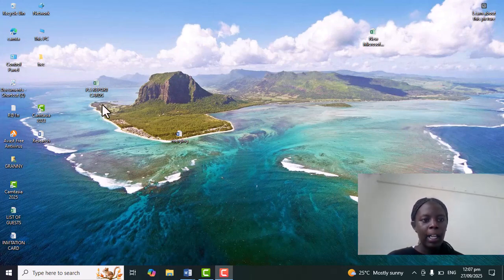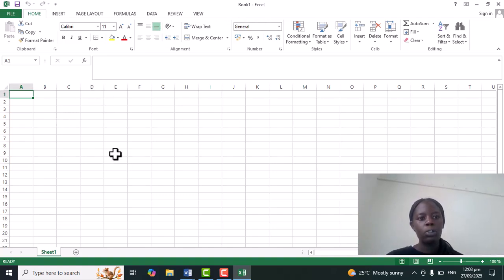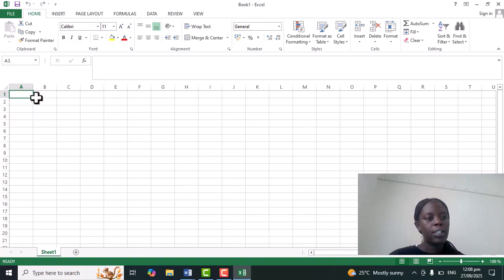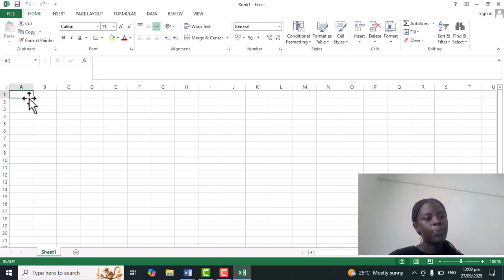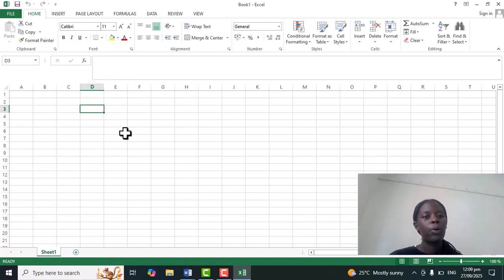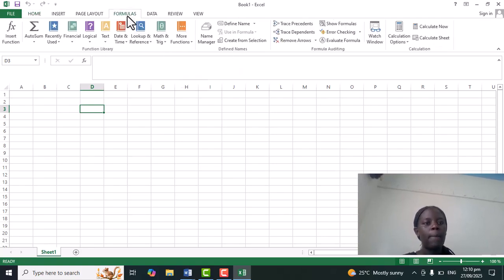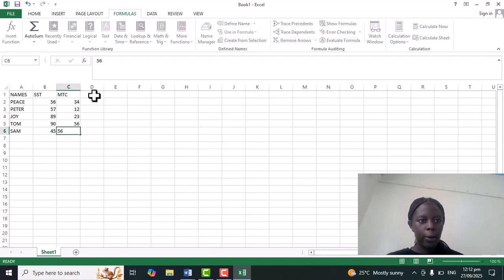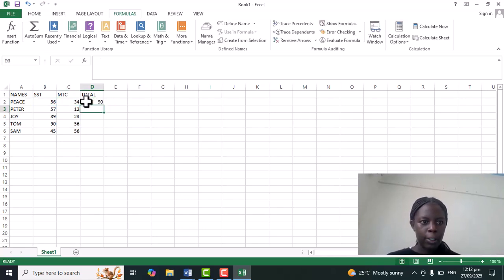Introduction to Microsoft excel by ABBEY GERTRUDE